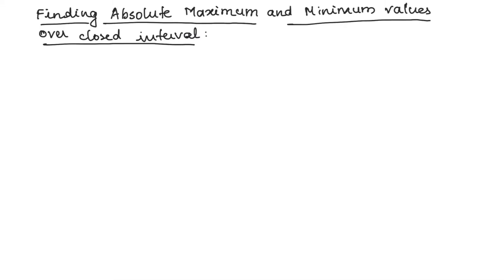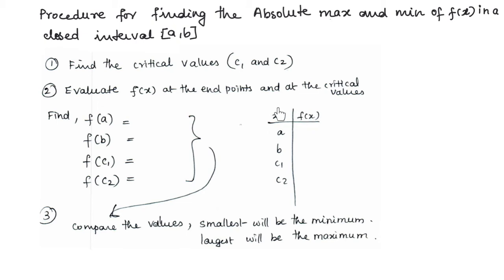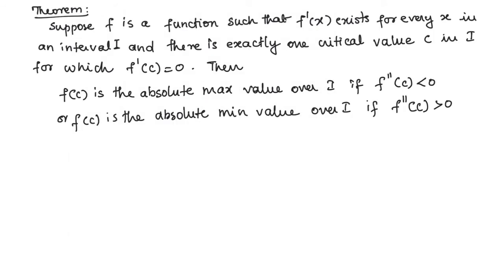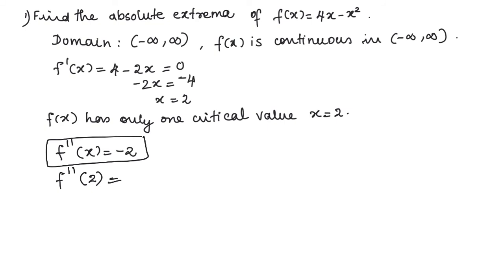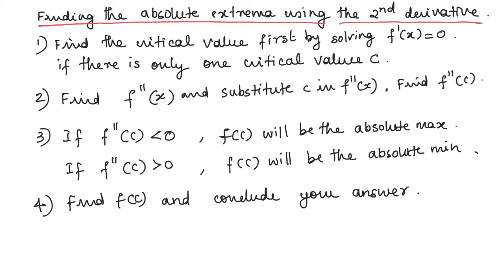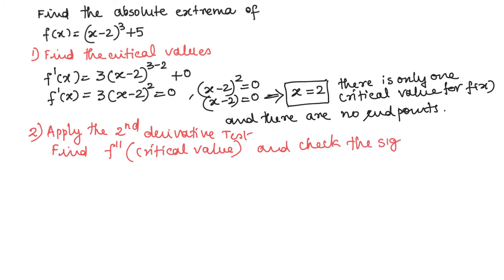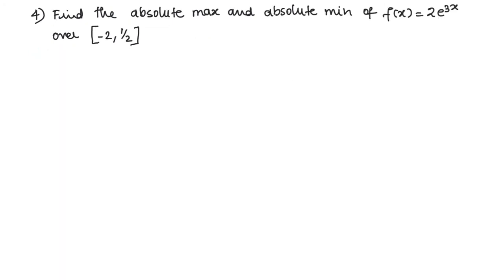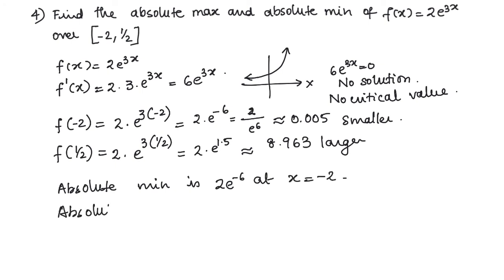Absolute extrema in a closed interval.mp4